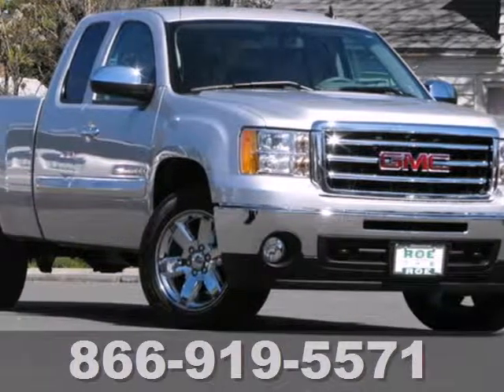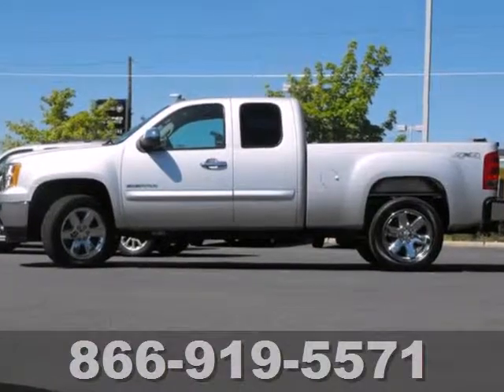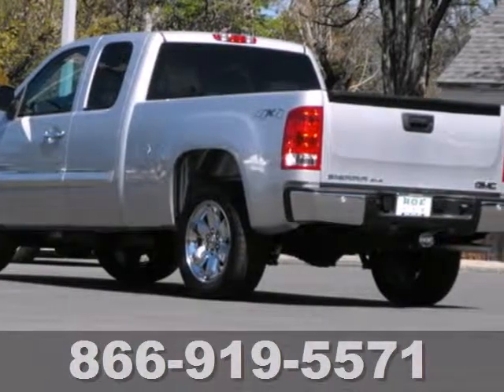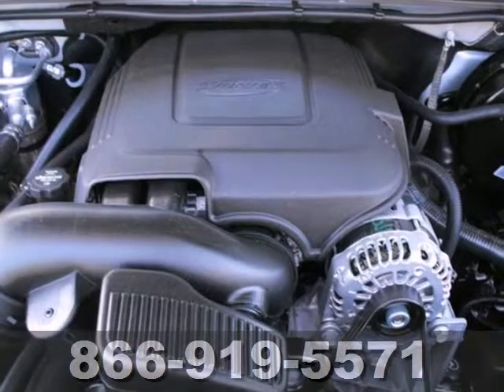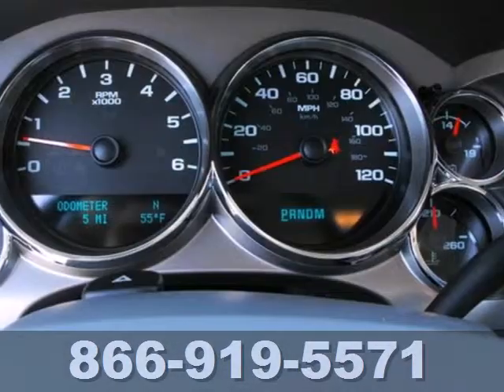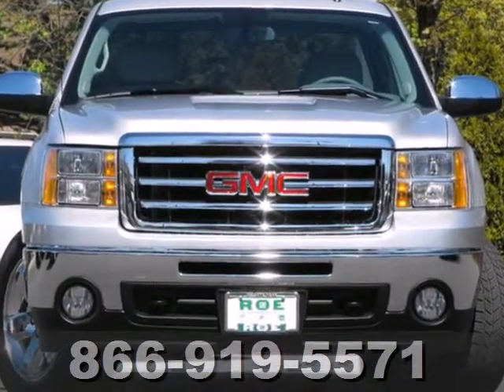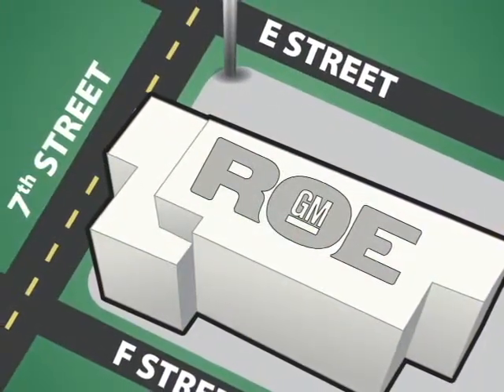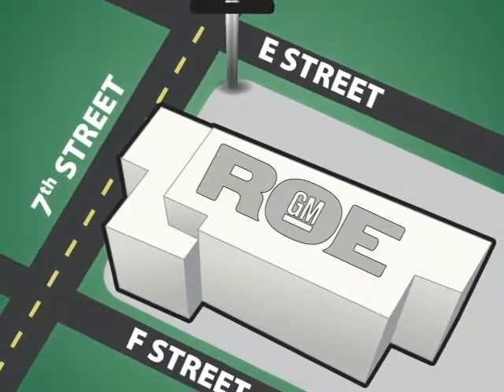2013 GMC Sierra 1500 Grants Pass Medford, OR GD37757 - SOLD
Year: 2013
Make: GMC
Model: Sierra 1500
Trim: SLE
Engine: Vortec 5.3L V8 SPI VVT Flex Fuel
Transmission: 6-Speed Automatic
Interior: Dark Titanium / Light Titanium
Stock #: GD37757

201 NE 7th Street
Grants Pass, OR 97526

Address:
201 NE 7th Street
Grants Pass Medford, OR 97526